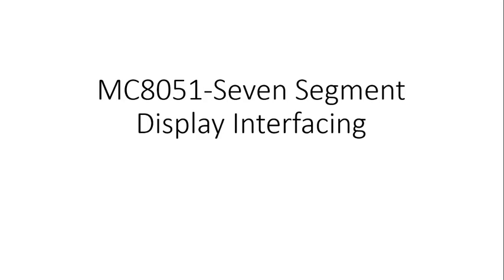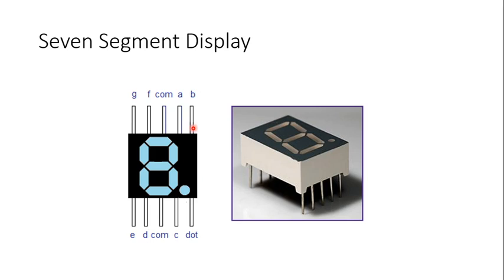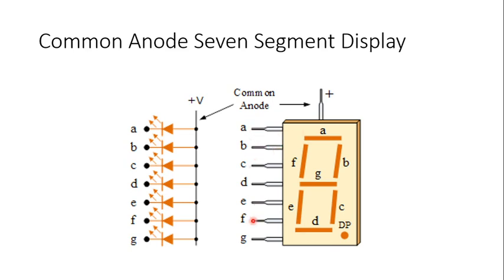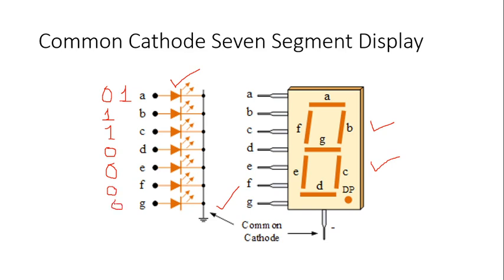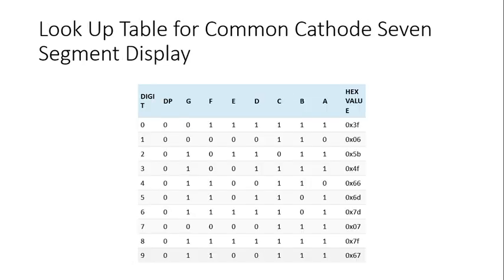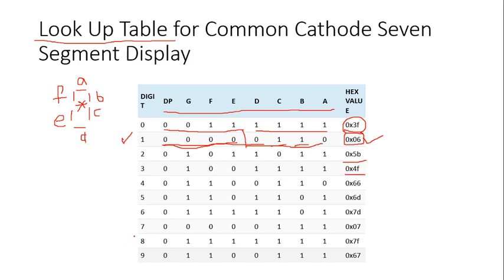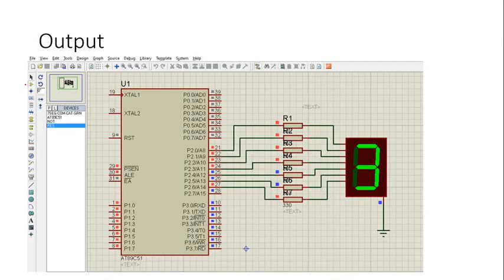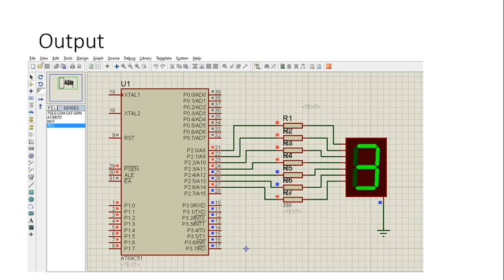Mc8051 Seven Segment Display Interfacing